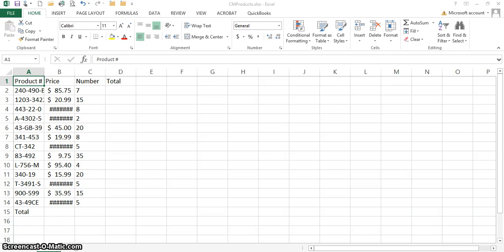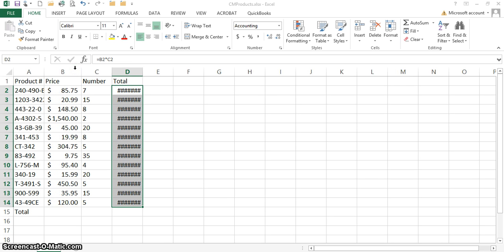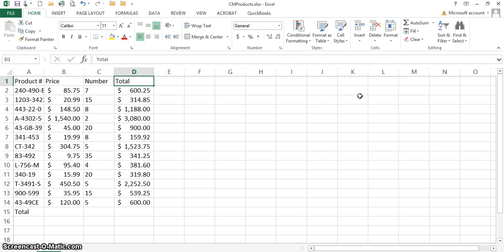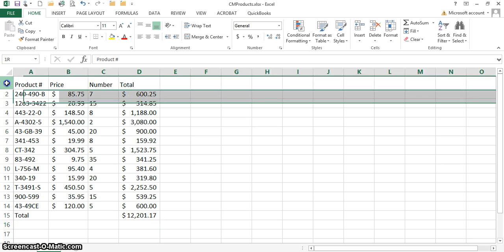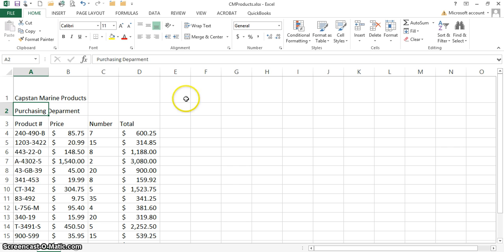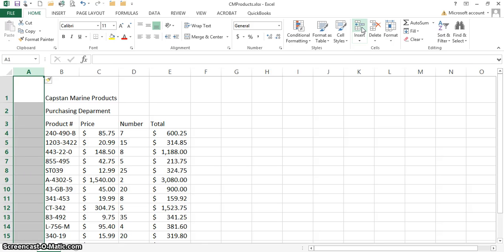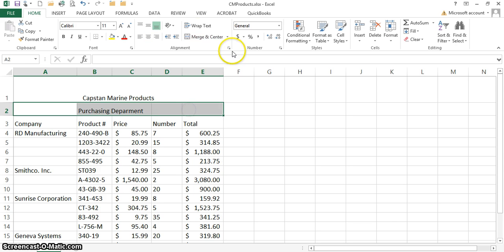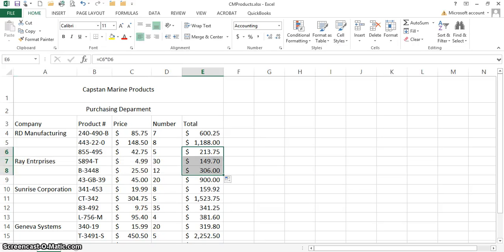Excel L1 Chapter 3 Working with Columns and Rows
This video explains how to change column widths and row heights, insert columns and rows, and how to clear data.